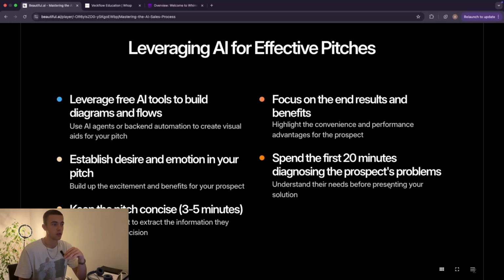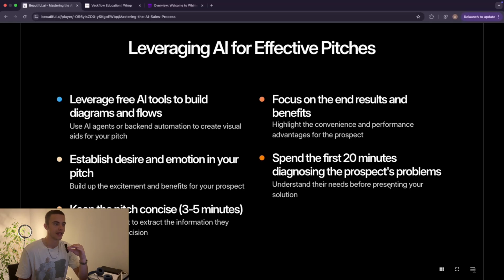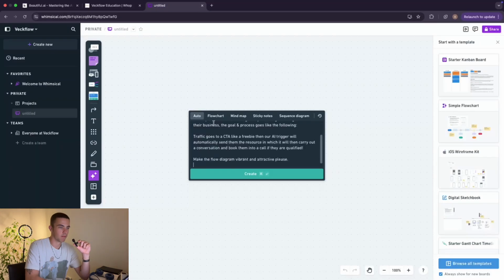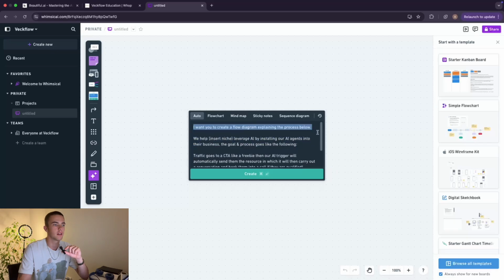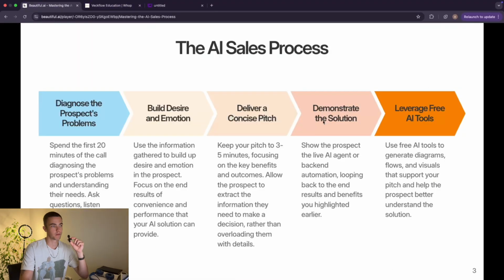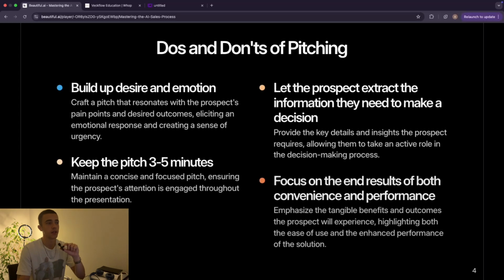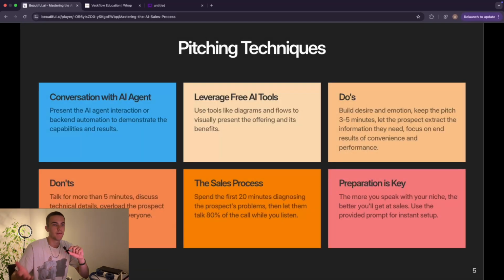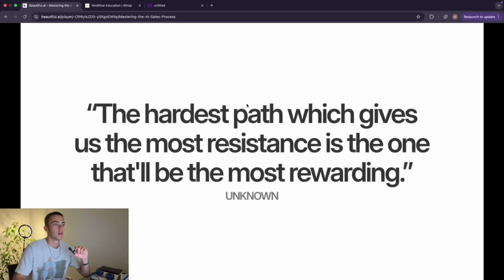Day 6: How to sell you first AI Agent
In today’s session, we’re locking in the final piece of your AI Agent system — how to pitch and sell it like a pro.

Here’s what we’re covering:
✅ How to master the AI sales process without sounding salesy
✅ The 20-minute method to diagnose problems and build trust
✅ Using free AI tools to design high-converting pitch diagrams
✅ BONUS: Live walkthrough of a full working agent with demo

This isn’t about hyped-up tech demos. This is system proof — the digital asset that builds conviction before your client even hops on the call.

📌 What You Should Have Completed by Now:
✔️ Learned what AI agents are and who they help
✔️ Identified a painful, cash-worthy problem
✔️ Built and demo’d your first working prototype
✔️ Started crafting your offer and sales script

📺 Missed a day? Go catch up:
Day 1 → • • Day 1 AI Agent Bootcamp: Sell this $2...
Day 2 → • • Day 2 AI Agent Bootcamp: Become a gen...
Day 3 → • • Day 3: Building Agents that Actually ...
Day 4 → • • Day 4: Turning on your Money Printer
Day 5 → • • Day 5: How to Find Warm Leads + Autom...

🚀 What You’ll Get From This Episode:
📍 How to lead your first 20 minutes like a sales sniper
📍 A plug-and-play pitch deck structure that drives emotion
📍 Live demo flow of what “system proof” should look and feel like
📍 Tools to present your agent with zero tech overwhelm
📍 How to close clients without selling — and just let your system do the talking

⚠️ Reminder: Clients don’t buy fancy features. They buy outcomes.
Lead with results. Keep it visual. Talk less. Ask more.

📲 Follow behind the scenes: @antony_veck
💾 Grab all bootcamp assets, prompts + flows inside the W Community (free)